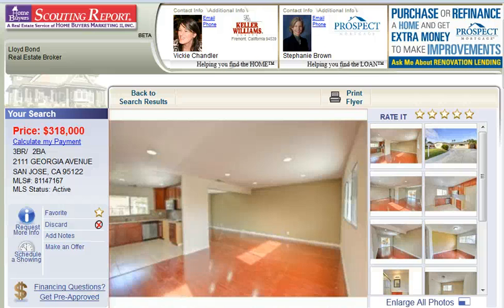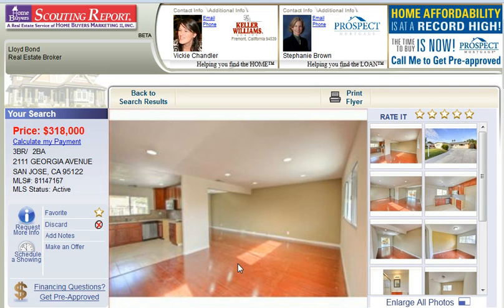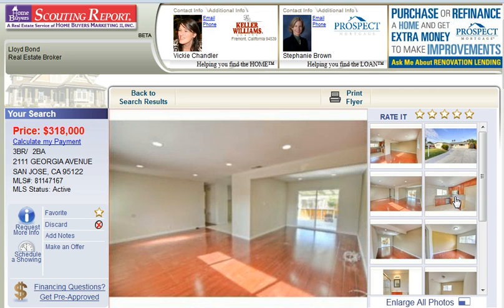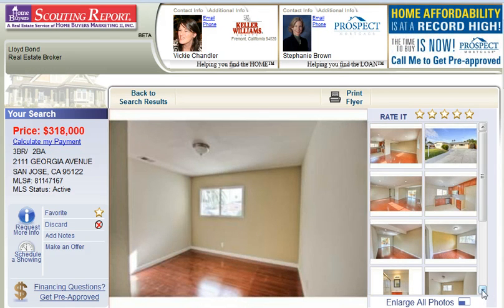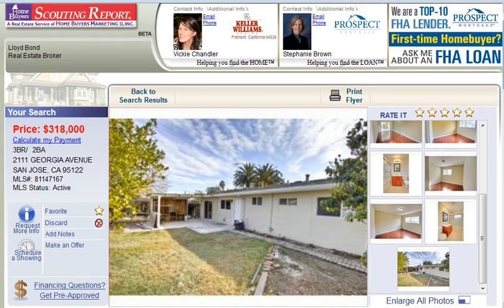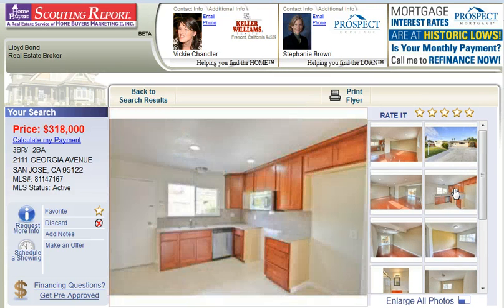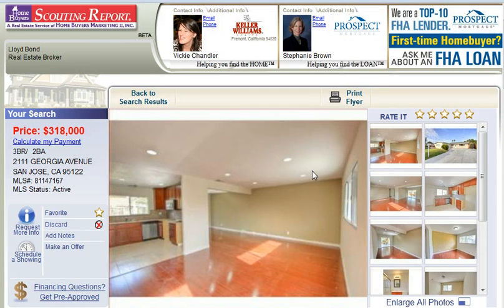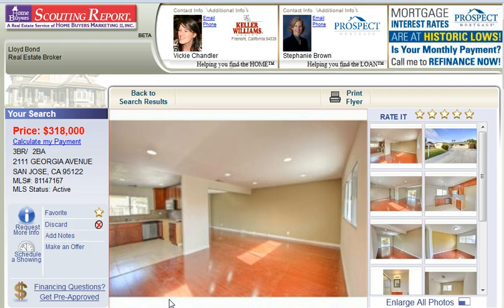San Jose Home For Sale in Alum Rock - 2111 Georgia Ave